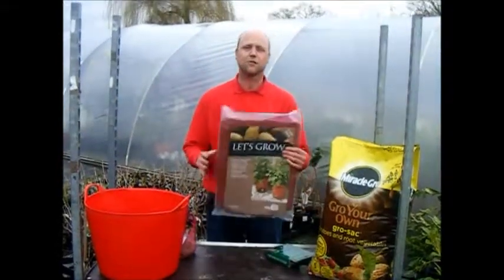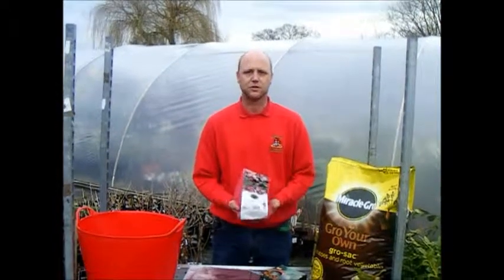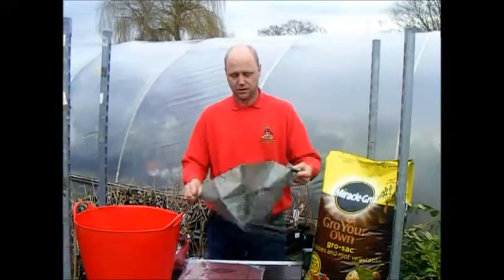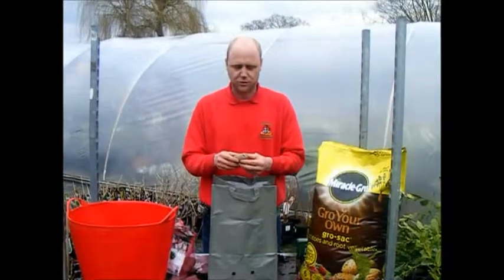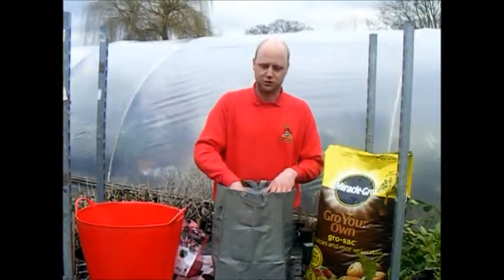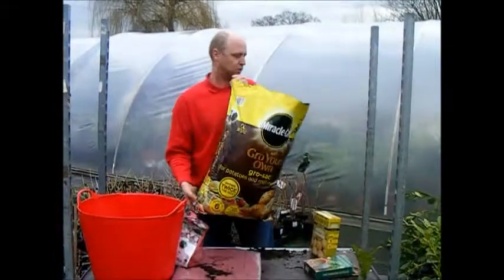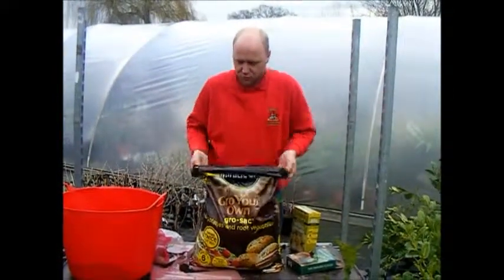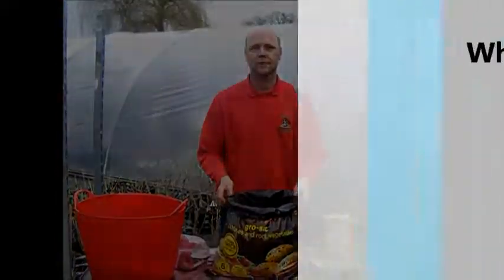How To Plant Potatoes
A simple look at growing potatoes in containers.